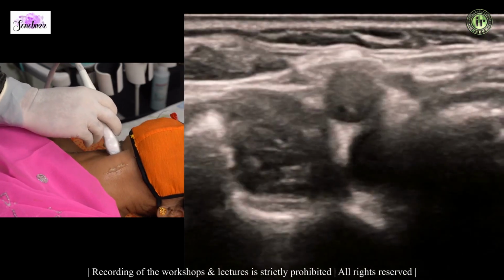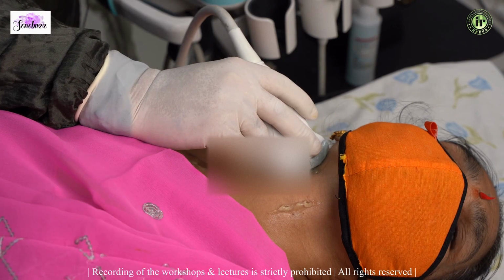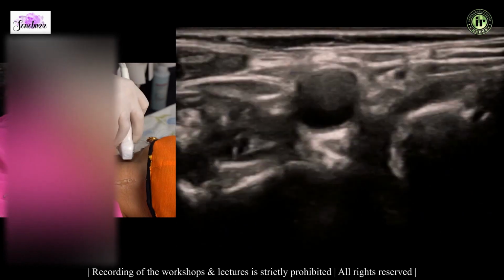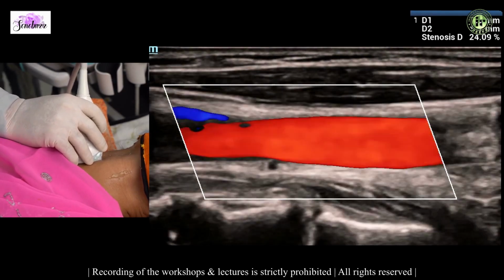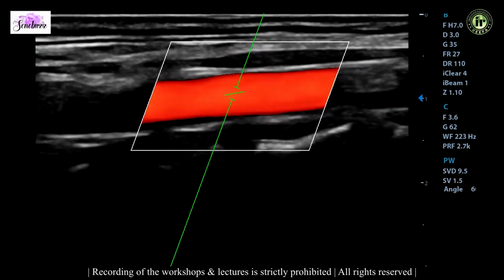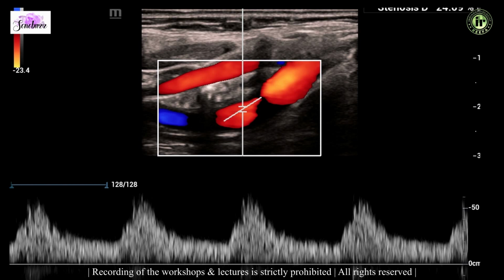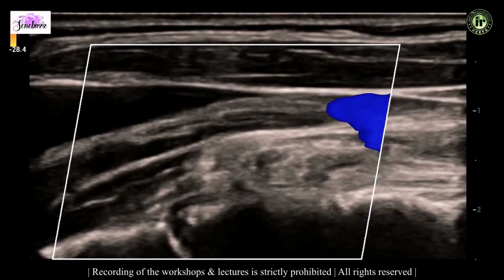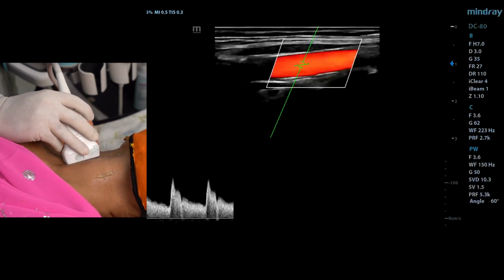DR MOHIT SHAH | CAROTID DOPPLER WORKSHOP | SONOBUZZ VIRTUAL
Mindray India is pleased to partner with the recently concluded Sonobuzz Virtual Event. Watch this interesting Fetal Echo workshop by leading radiologist Dr Mohit Shah. In this workshop, Dr Shah covers the basics of Fetal Echo  & also touches upon advanced topics of fetal echo scanning. In this presentation, Dr Shah follows the ISUOG guidelines and emphasizes the use of correct protocol and apply methodologies requiring sequential segmental analysis with the need for documentation of clear magnified images, and lastly must aim to prove normality in cases.

This video is for education and training purpose only

For any support, please contact Mindray India on the below nos:
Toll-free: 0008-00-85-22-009